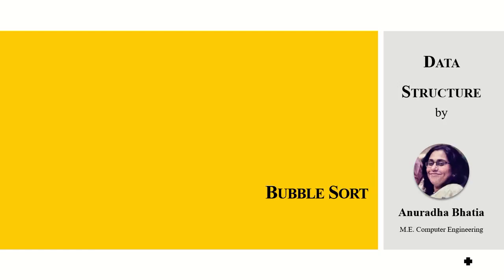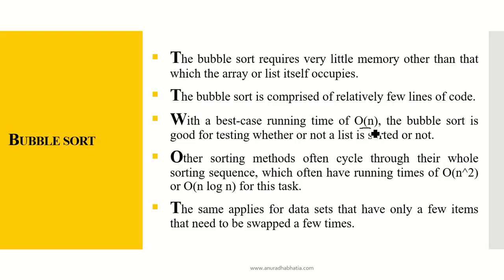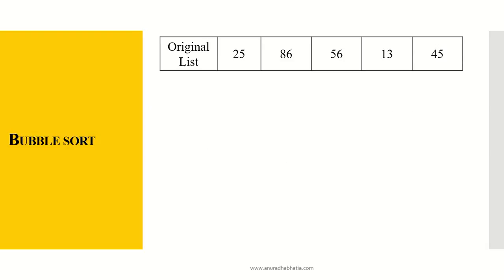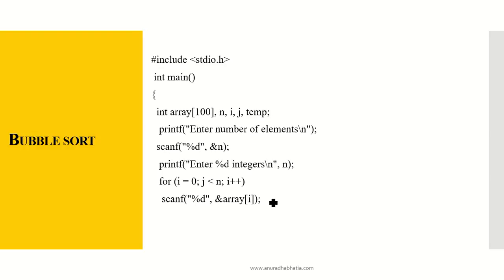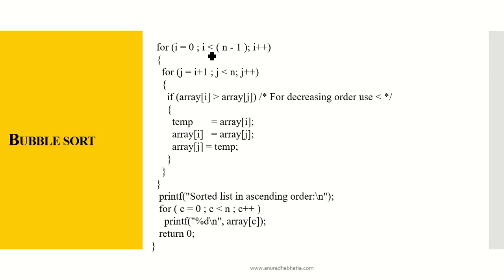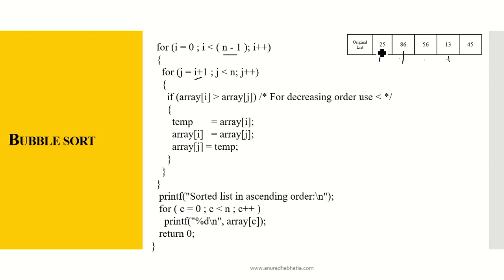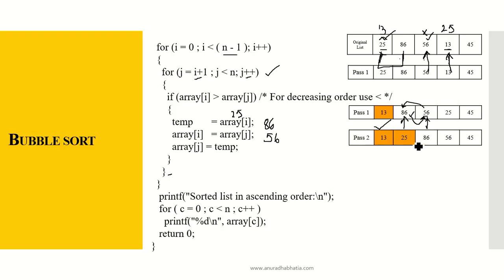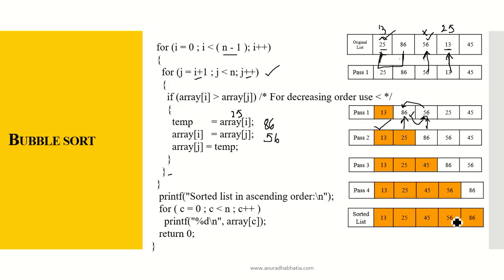Bubble Sort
Data Structure